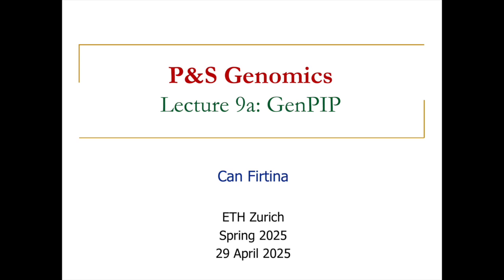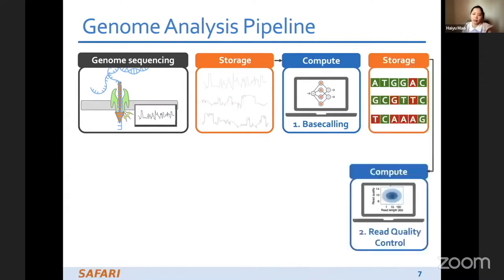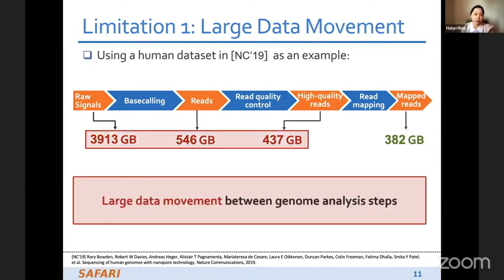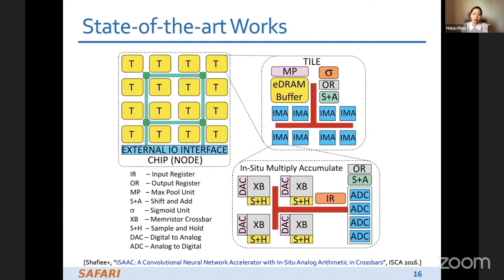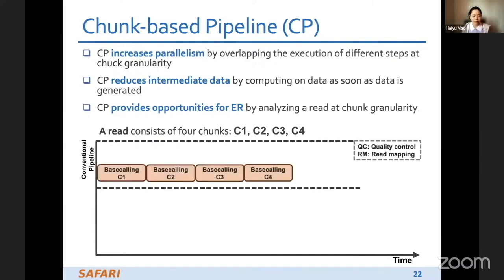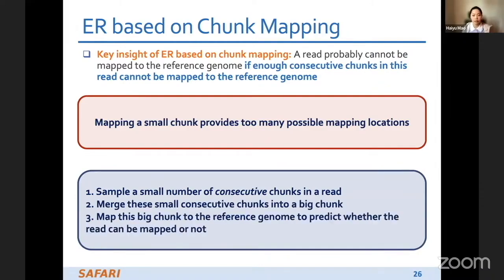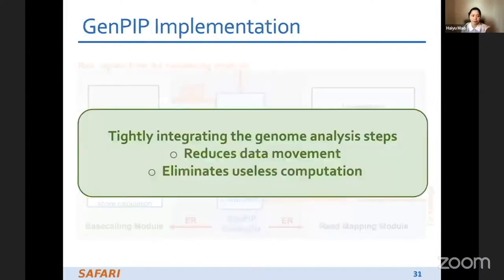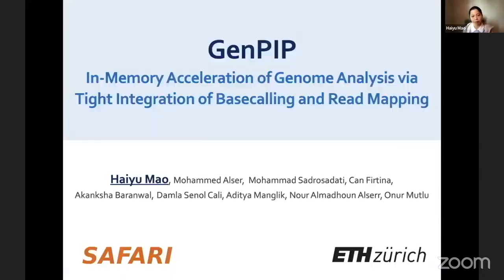P&S Genomics - Lecture 9a: GenPIP (Spring 2025)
Lecture 9a: GenPIP
Lecturer: Dr. Can Firtina
Date: April 29, 2025

Recommended Reading:
Intelligent Architectures for Intelligent Computing Systems